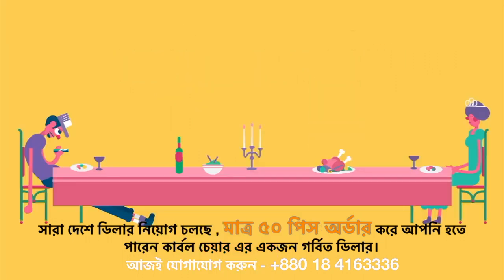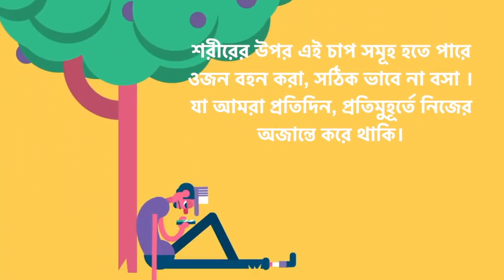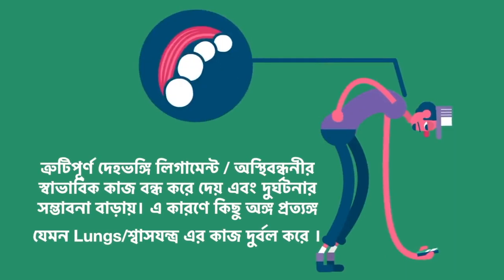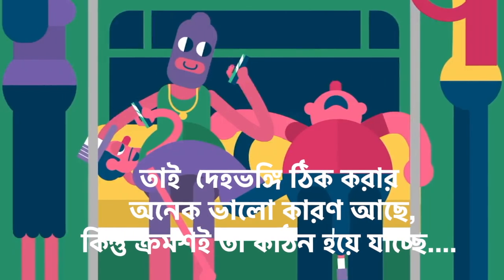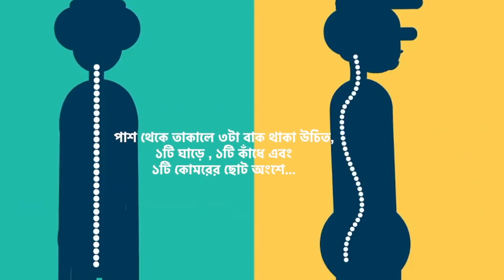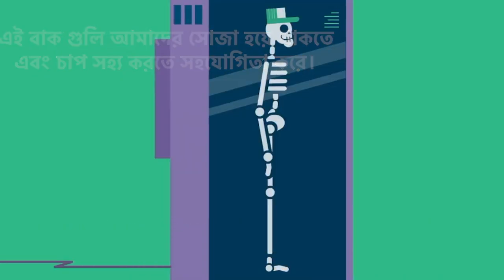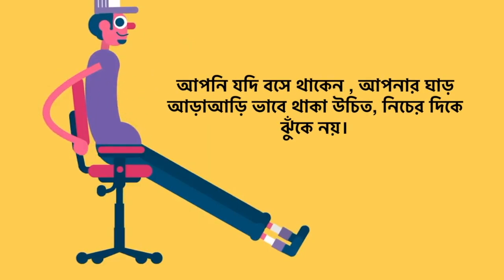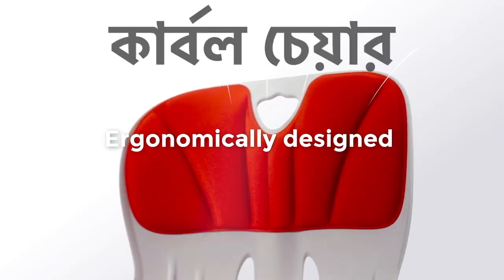কার্বল চেয়ার ব্যবহার করুন , আপনার মেরুদণ্ড সুস্থ রাখুন।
কোরিয়া প্রস্তুতকৃত পেটেন্ট করা কার্বল ওয়াইডার চেয়ার এখন বাংলাদেশে। দেশব্যপী ডিলার নিয়োগ চলছে। মাত্র ৫০ পিস বুকিং করে আপনিও হতে পারেন একজন ডিলার।

বিস্তারিত জানার জন্য  কল করুন